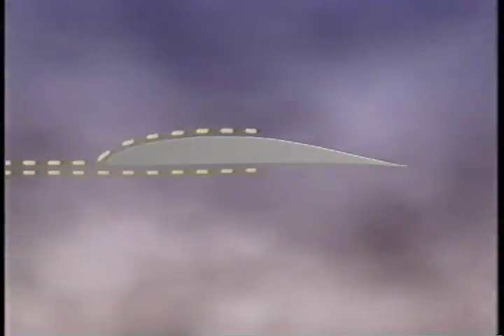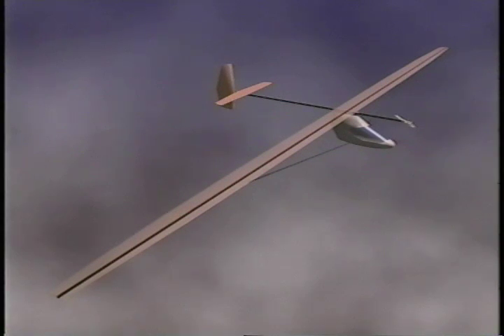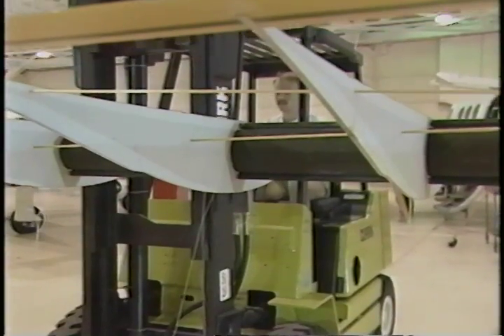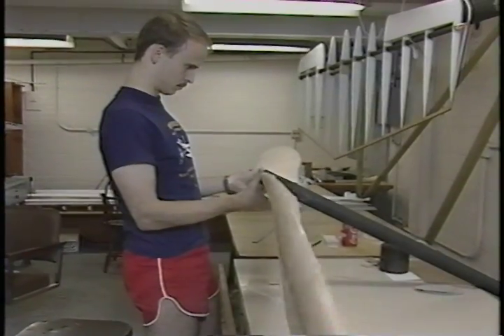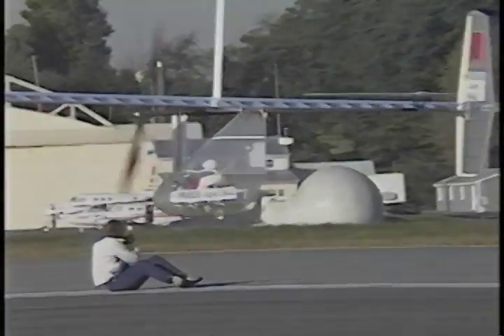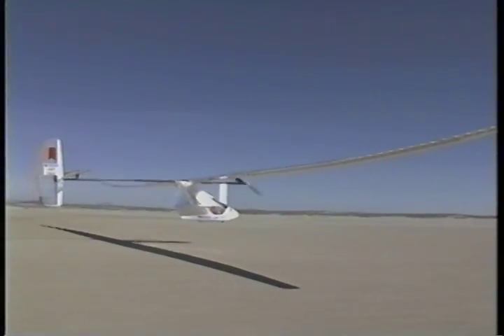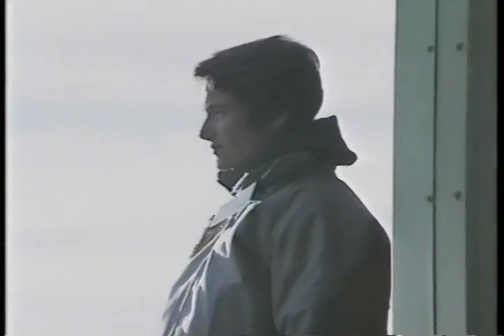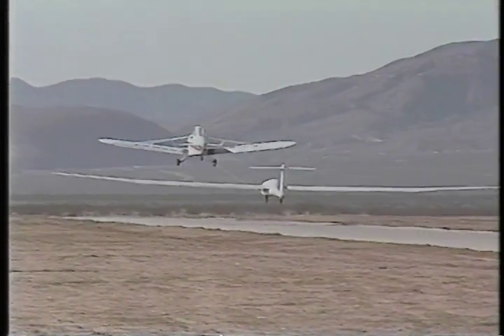Part 2 The Light Stuff (human-powered flight)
Sadly, this excellent documentary about recreating the mythical flight of Daedalus using modern material and other technology is no longer available. I bought it as a VHS tape. This kind of information loss due to changes in technology is called "data rot". The story of how this group at MIT overcame the enormous obstacles and setbacks on the way to triumph is part of of our technological history. It should remain available--especially for young people discovering engineering. Fun to watch, too!
If you like this video, you will also enjoy the story of the MacCready family's original development of human-powered flight. The video and audio on the YouTube version are dreadful, but if you like it you can buy a beautifully remastered DVD.